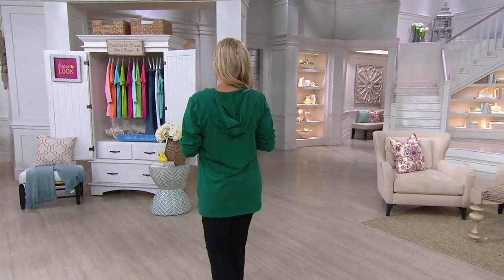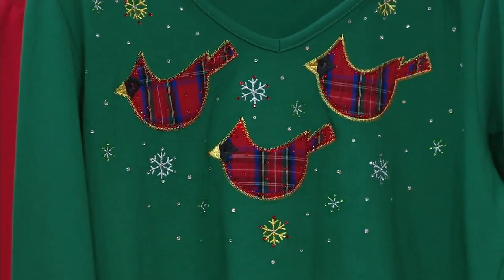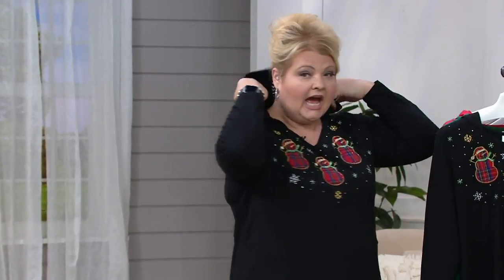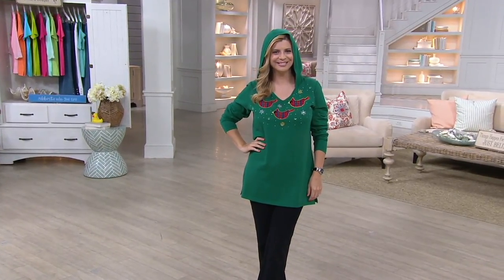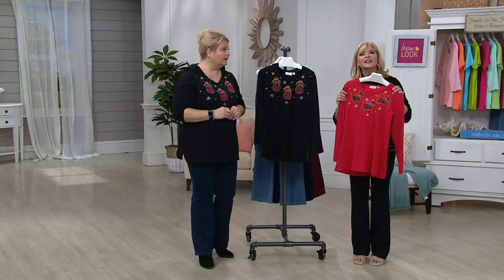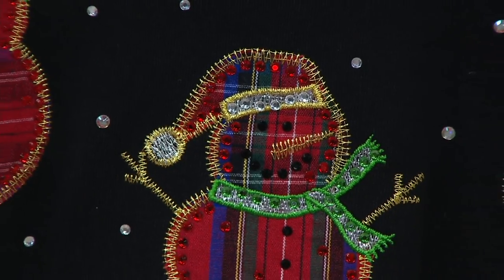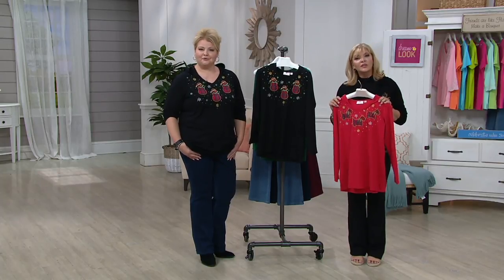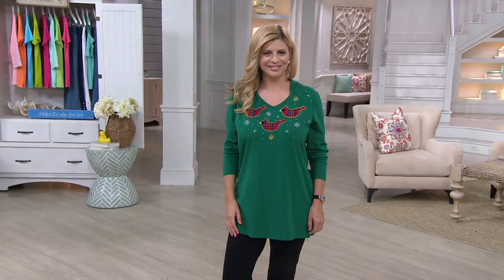Quacker Factory Long Sleeve Knit Plaid Tartan Tunic with Hood on QVC